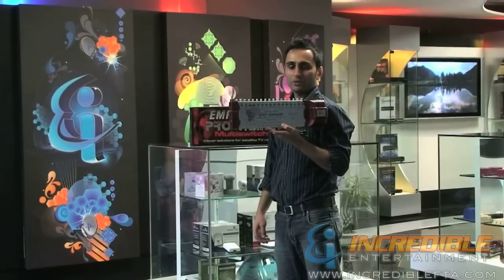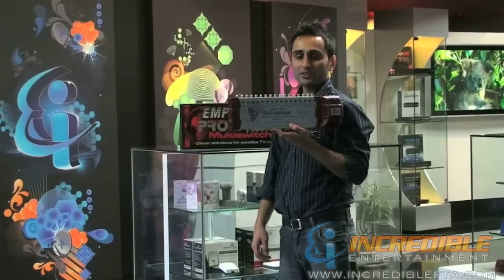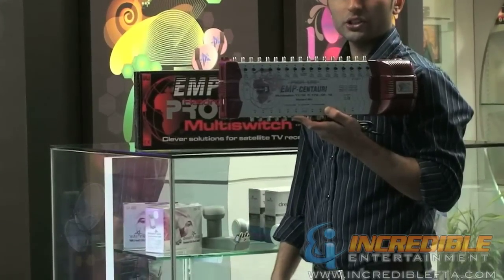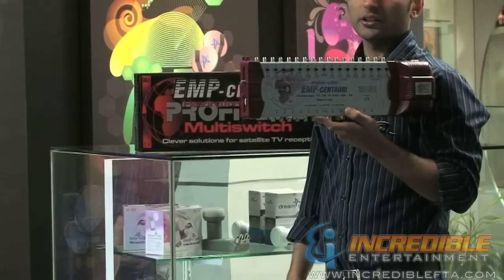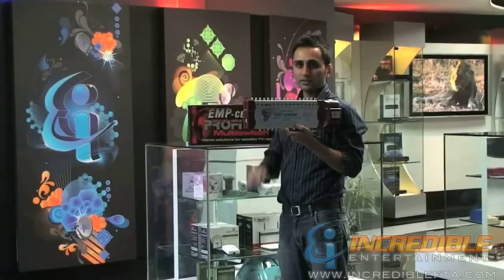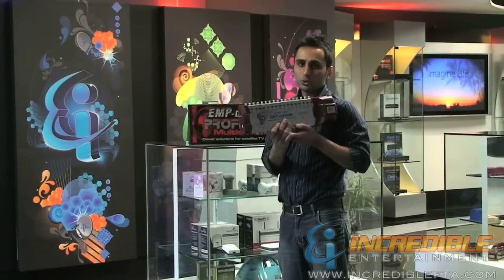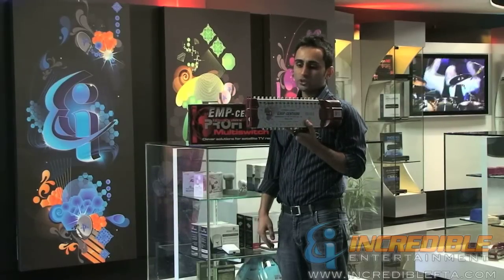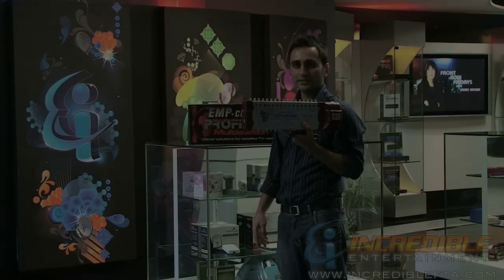EMP-Centauri 17x12 Multiswitch (Powered)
Based out of Czech Republic, EMP-Centauri is one of the largest European manufacturers of high quality Satellite Multiswitches. This brief video will explain EMPs 17x12 (Powered) Multiswitch, which can distribute 8 Duals LNBs into 12 Receivers or Rooms. Powered Multiswitches maintain your Signal and Quality levels.